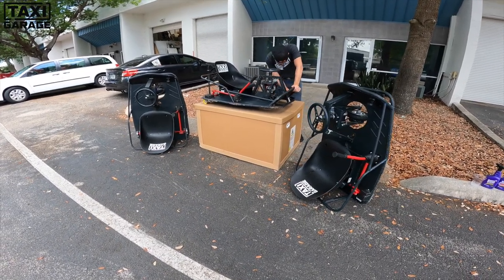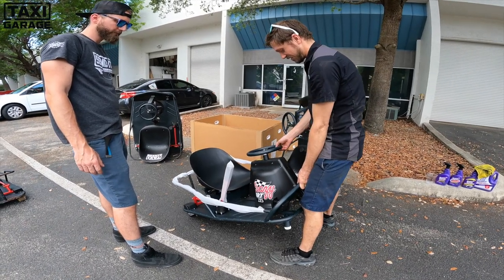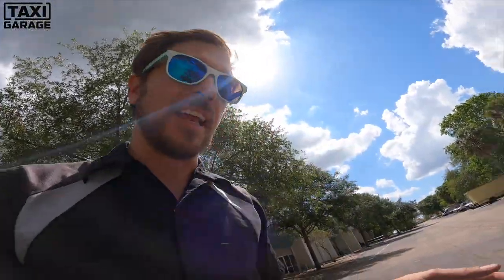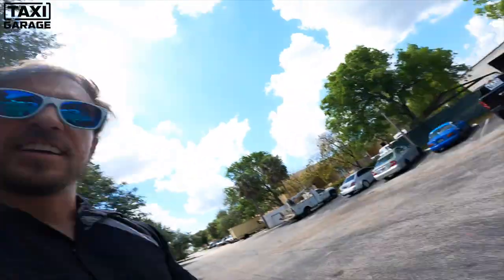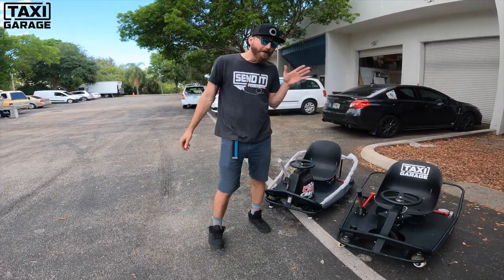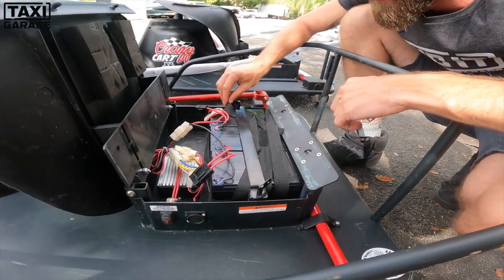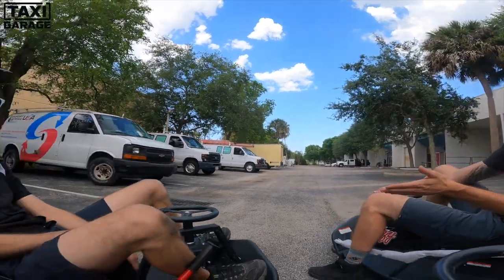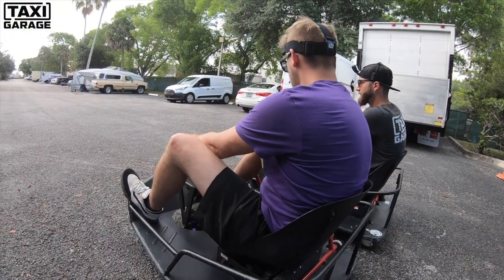Crazy Cart XL upgrades Comparison FULL VIDEO! | SENDIT WITH US TAXI GARAGE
The time has come! Here we have our full tutorial video on all our XL crazy cart upgrades.
From stock out of the box initial upgrades to full send mode, we break down all the components in comparison for you all to see. We had a great time making this video and hope this helps guide you on the upgrade we have to offer.

For any inquiries or questions see below.

Sponsor inquiries, please shoot us an e-mail to get on board.

ANYTHING WITH WHEELS WE SEND IT!